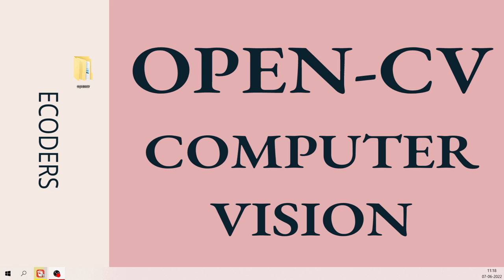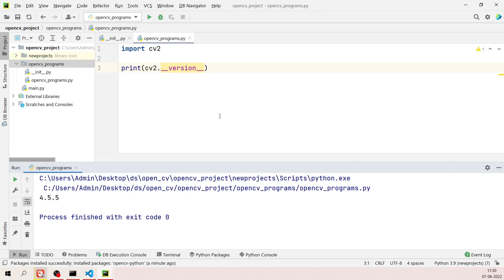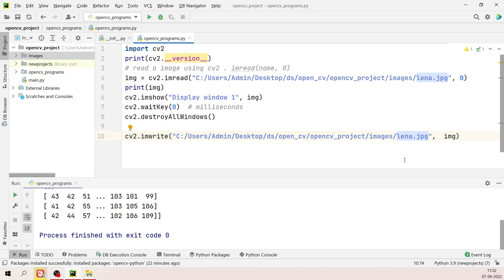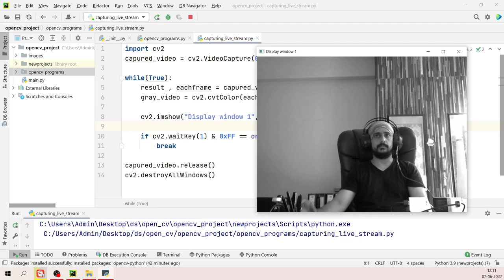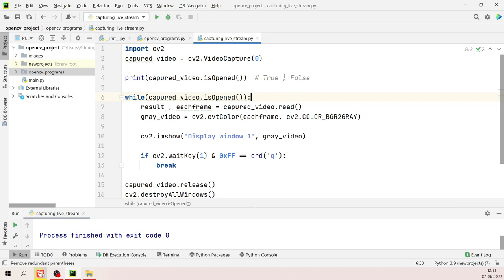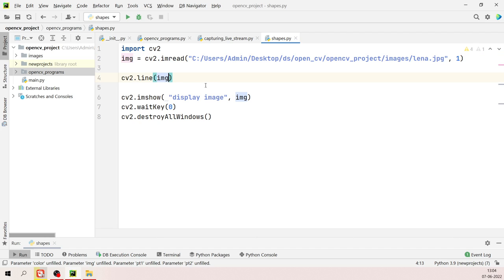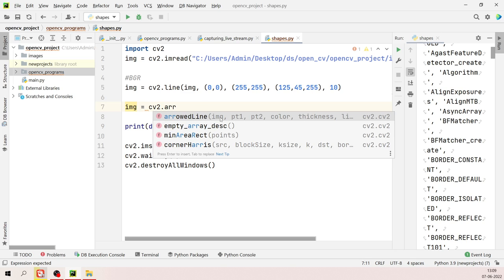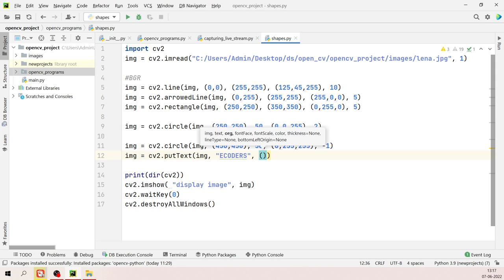opencv tutorial part1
learn opencv from start to end like a pro